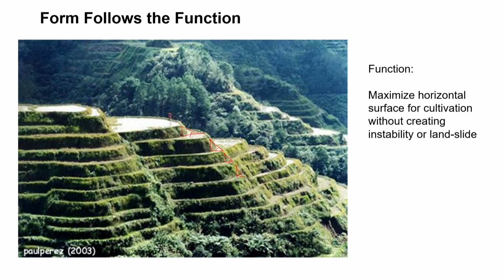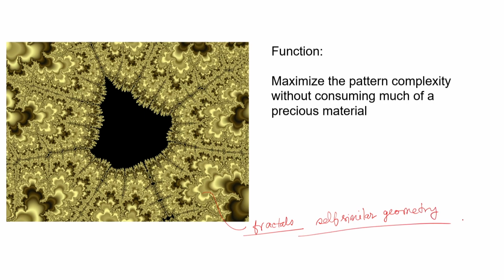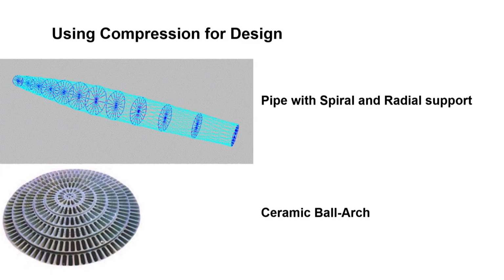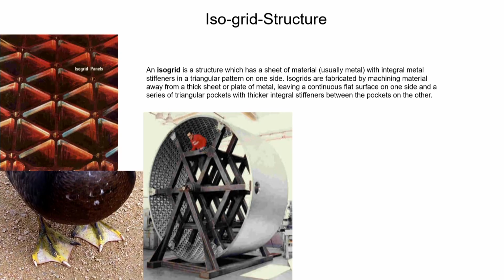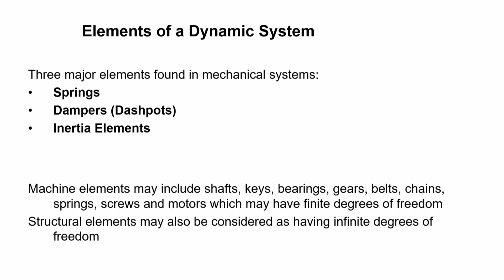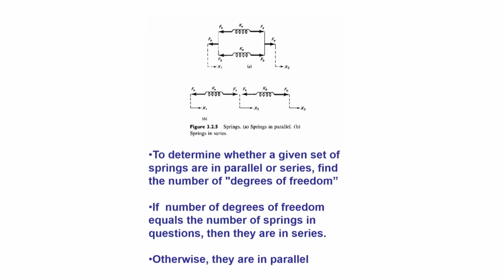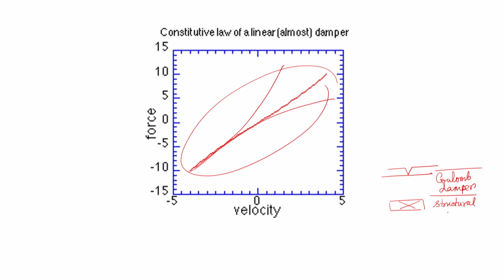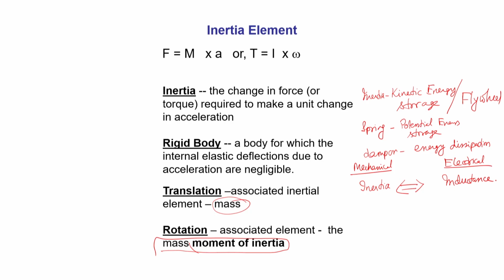Lecture 13: Selection of Structures for Intelligent Design